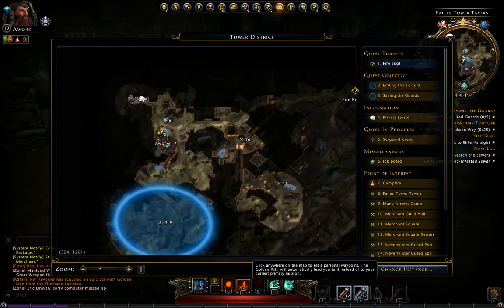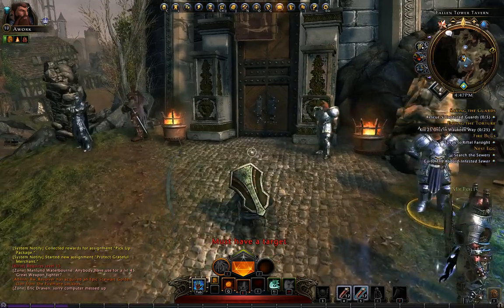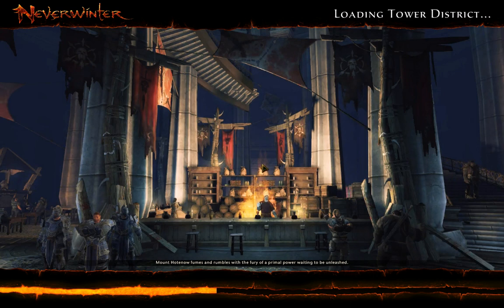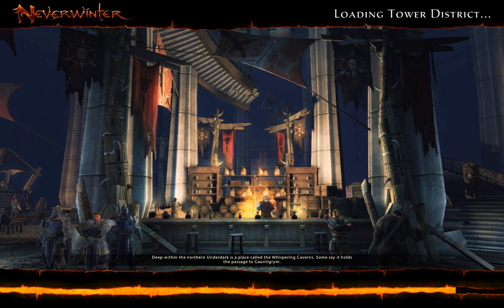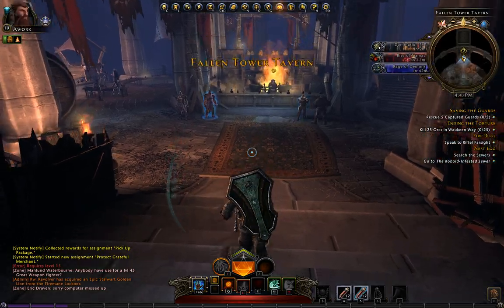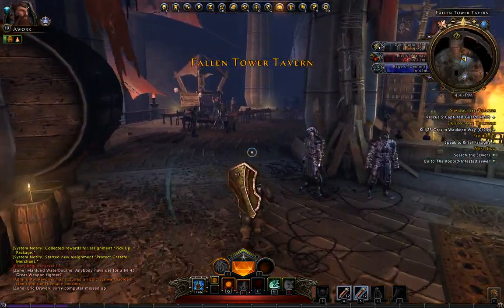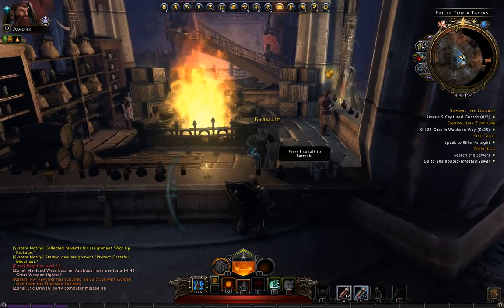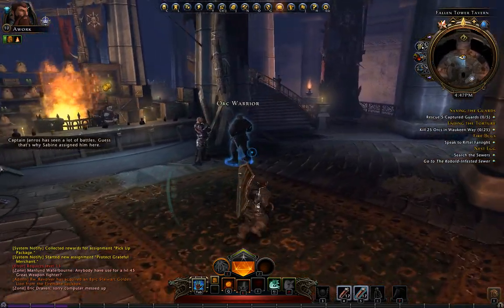Neverwinter FREE UNLIMITED MAX BAGS!!! Hack Glitch Cheat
Easy way to fill all your bag slots.